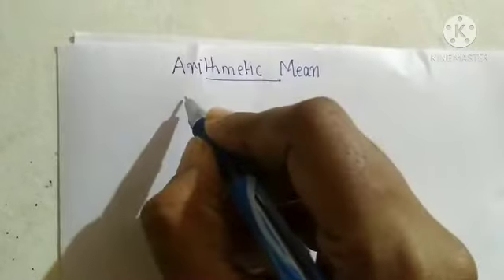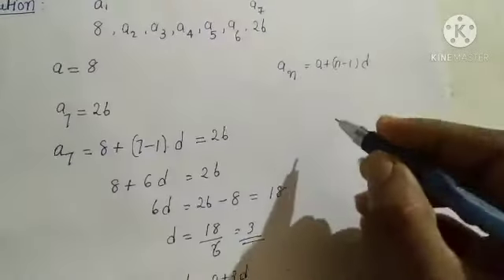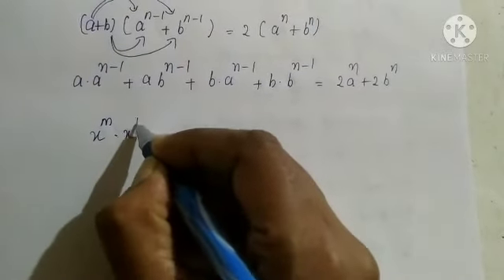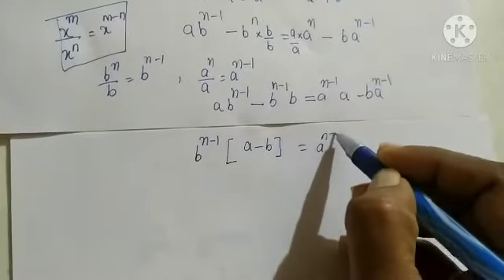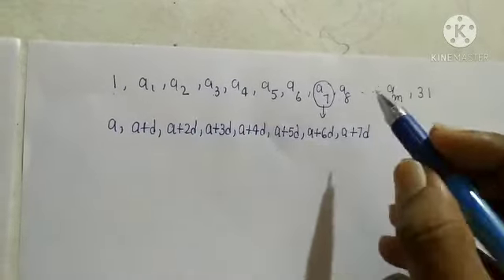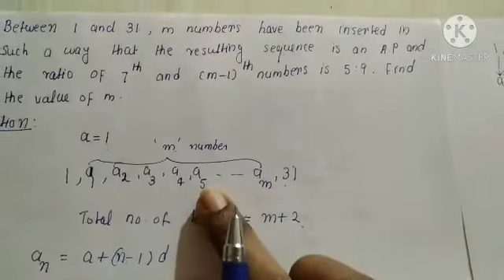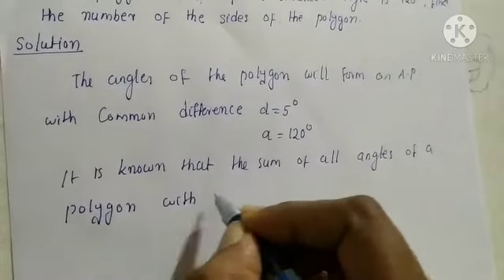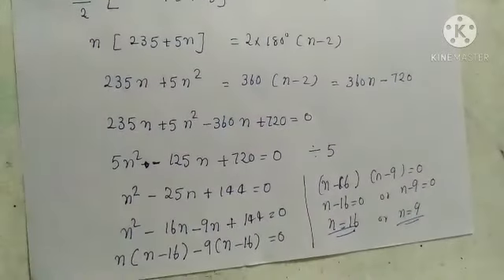Sequence and Series-A. P Problems 2